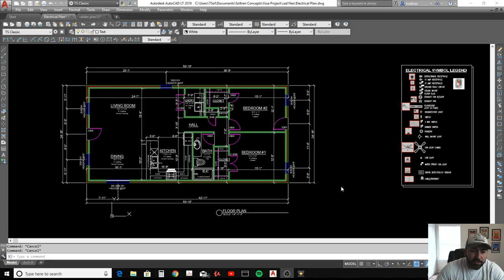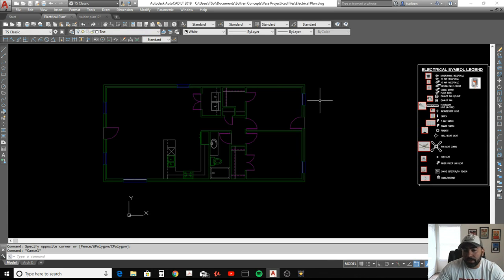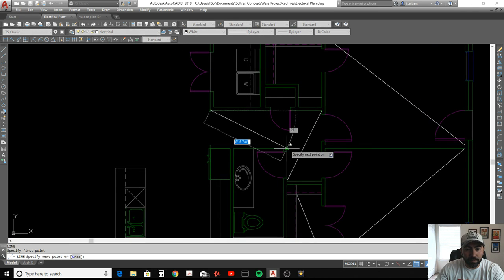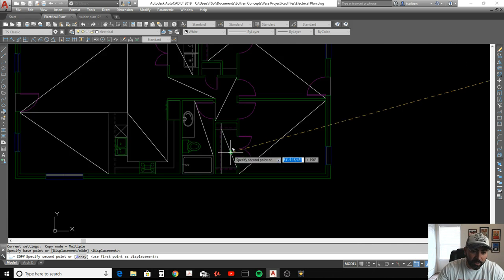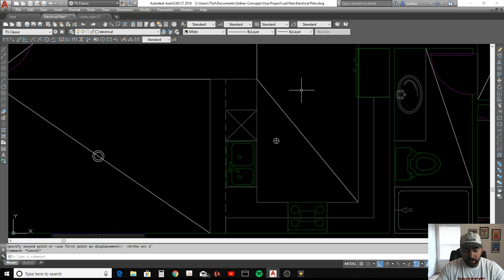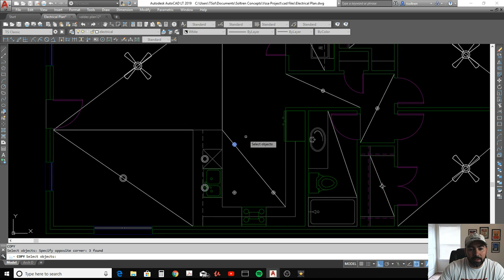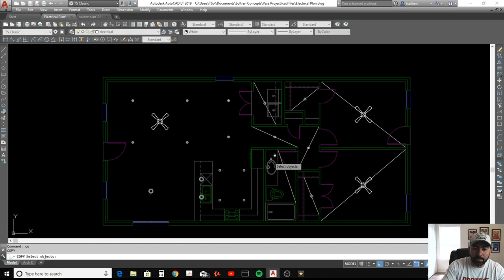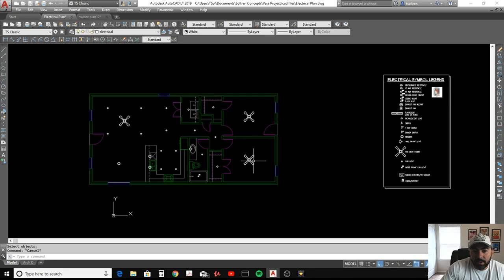Adding Lighting Fixtures